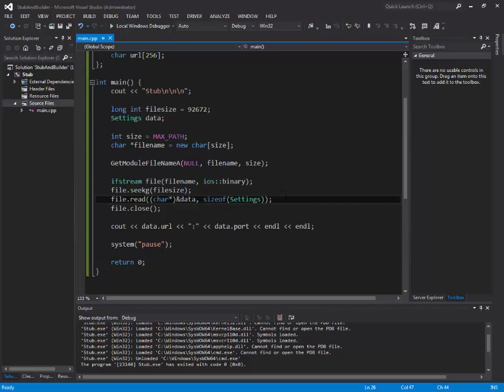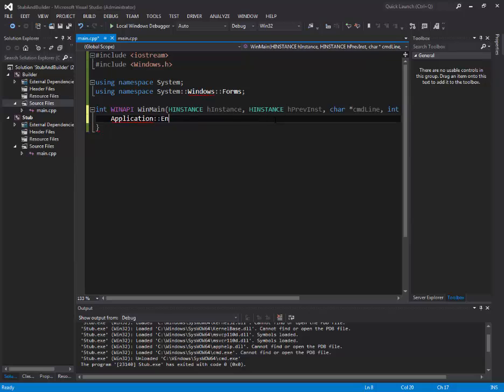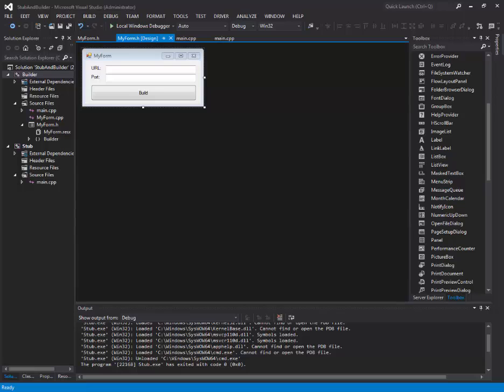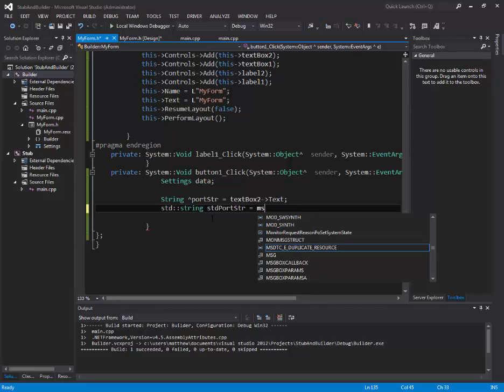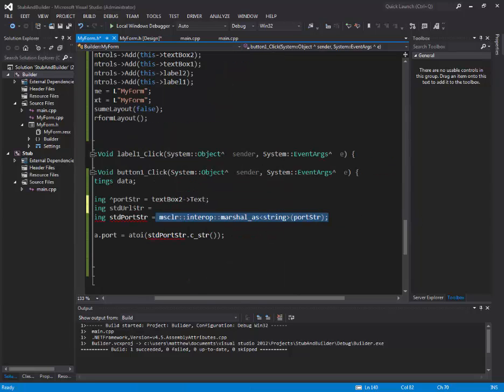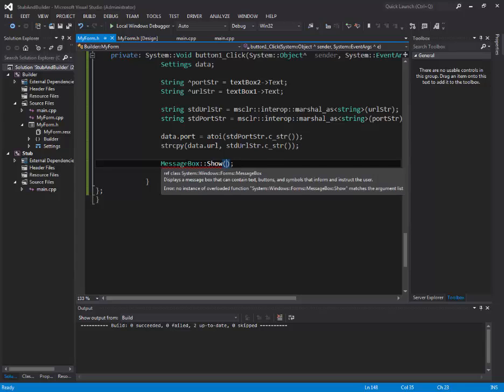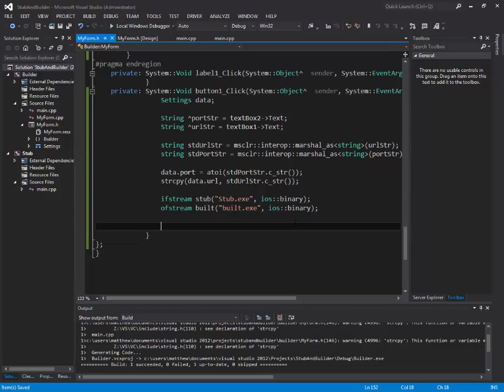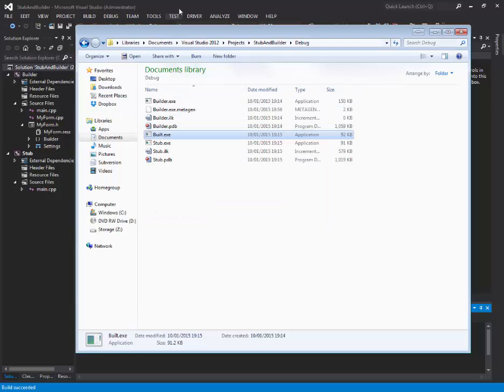[C++] Creating a builder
Tutorial for HF